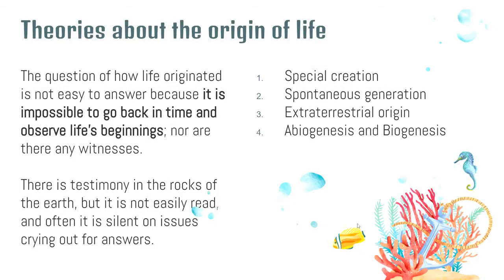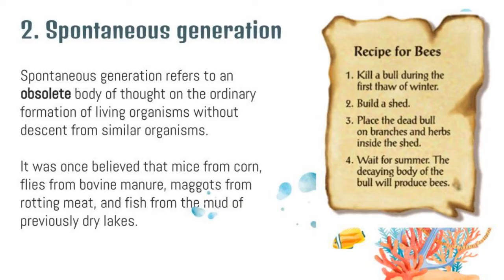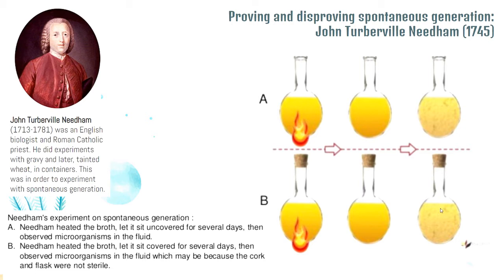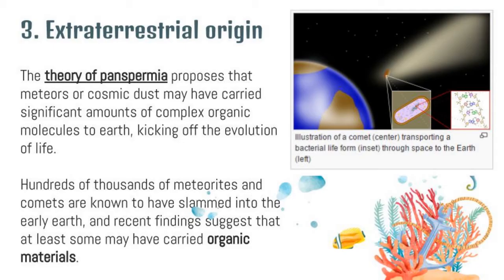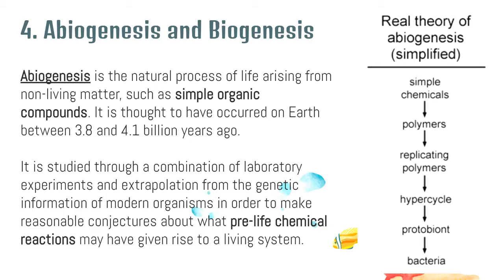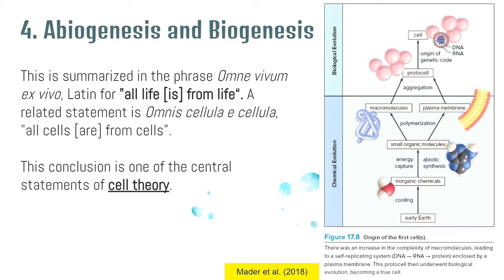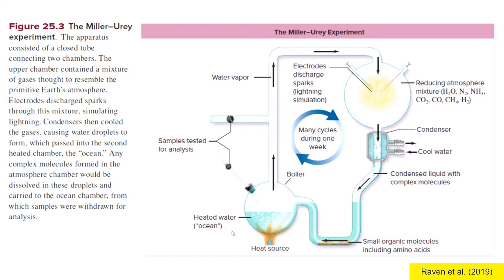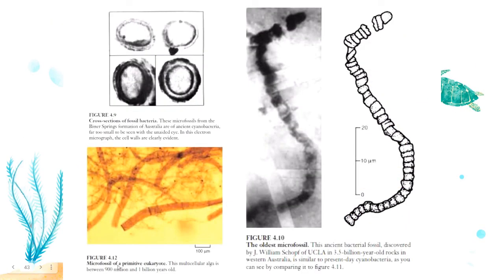Theories on the Origin of Life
Scientists generally agree that life’s beginnings occurred under environmental conditions quite different from those of today. Therefore, we must examine the conditions of early Earth to understand the origin of life. Evidence from many sources provides us with clues that help us formulate plausible scenarios of the steps in which life originated.

Study of the origin of life is an active area of scientific research today, and many important contributions are adding to our understanding of how life began. (Solomon et al., 2019)

Pope Francis's comments on the Big Bang are not revolutionary | Catholic Herald

Why we explore Mars—and what decades of missions have revealed | National Geographic

Mader, S. M., & Windelspecht, M. (2018). Essentials of Biology (5th ed.). McGraw-Hill Education.